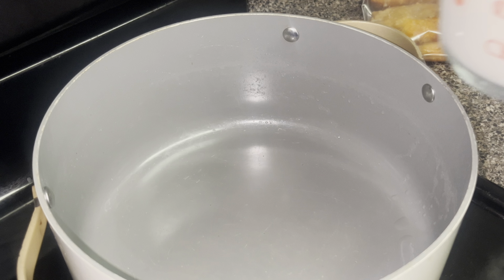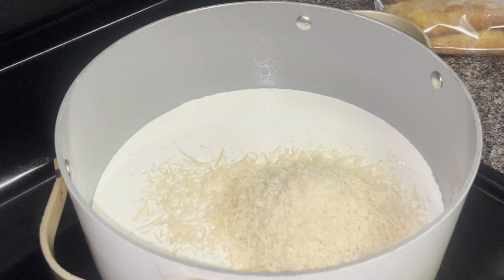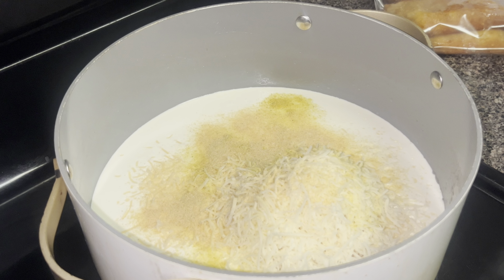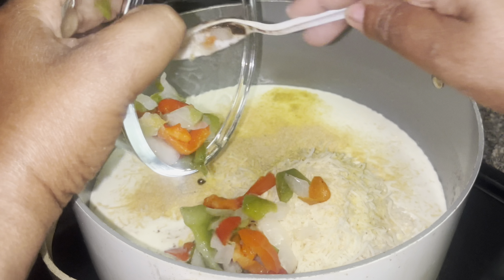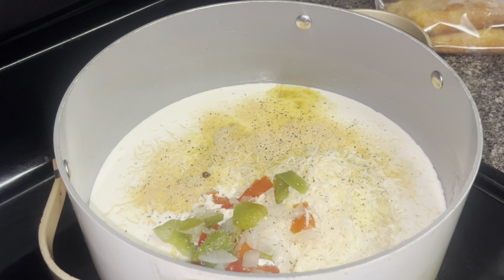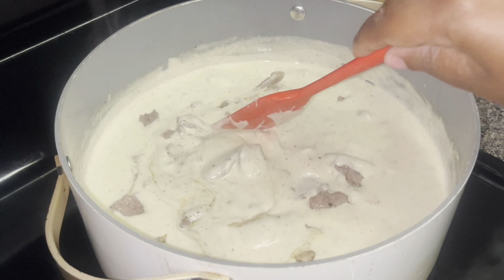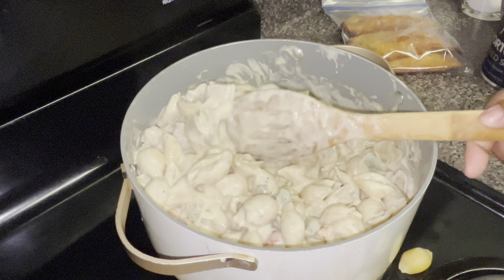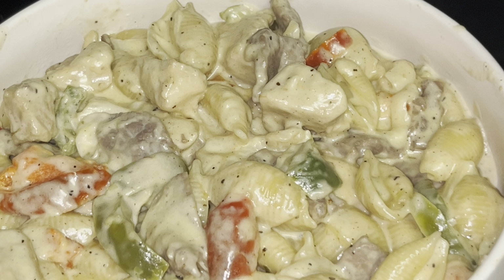How To Make Rasta Pasta That’s Has Creamy Jerk Sauce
How to make Rasta pasta that has creamy jerk sauce and delicious.